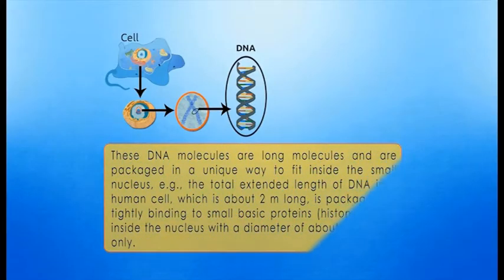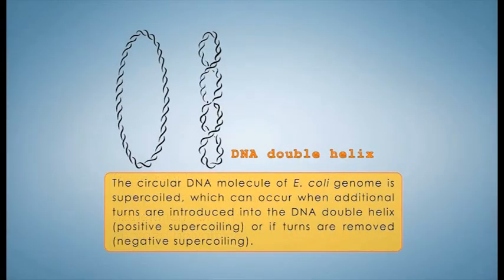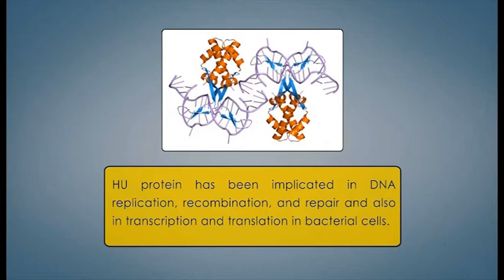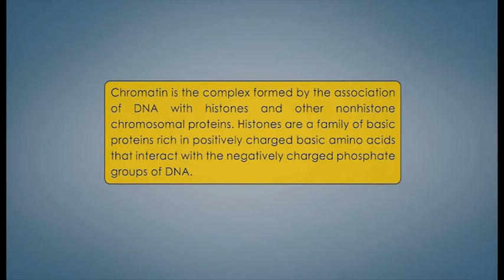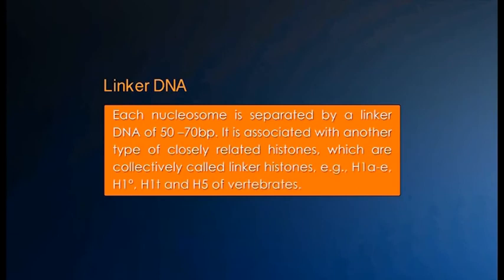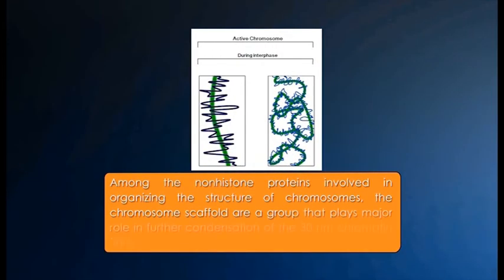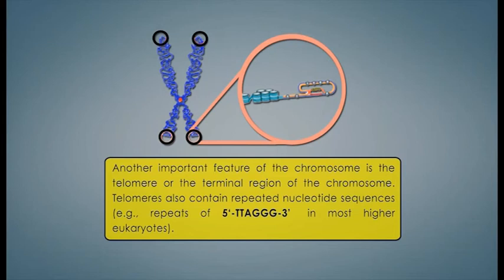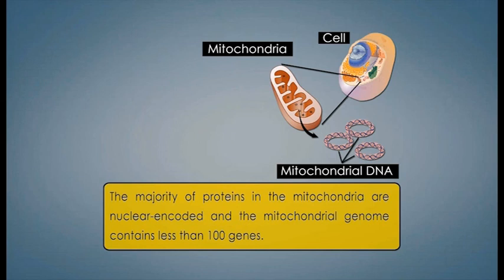CELL BIOLOGY Chromosome and their structure